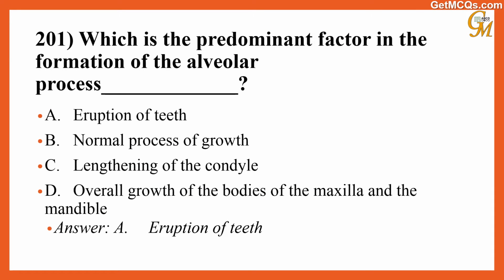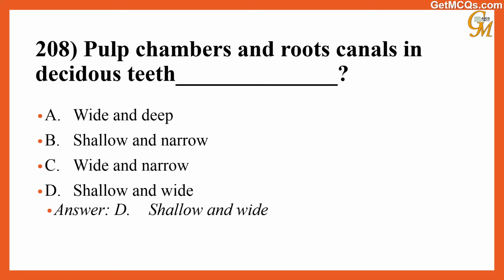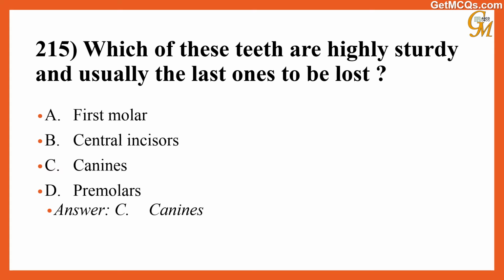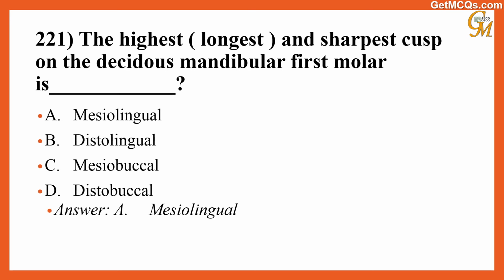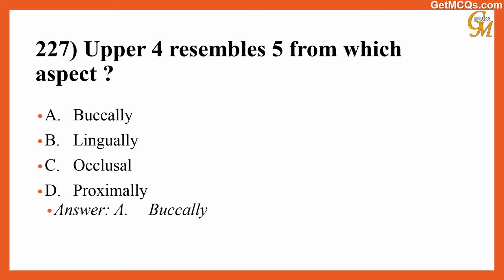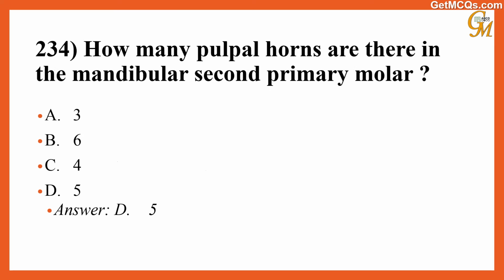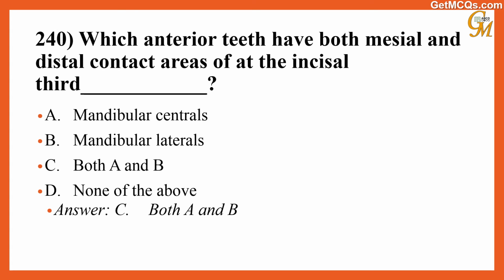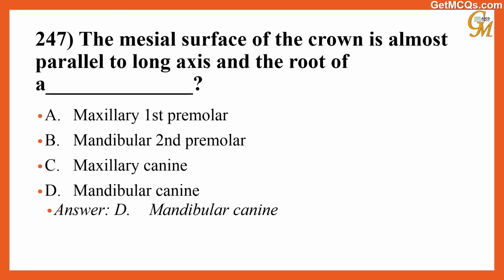Top 200+ - Oral Anatomy MCQs | Part 5 of 5 | PPSC, Medical Exams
Top 200+ - General Anatomy MCQs for the preparation of Completive Exams. such as PPSC, Medical Exams.
Which is the predominant factor in the formation of the alveolar process_____________?
The decidous canine emerges______________?
Which four mandibular teeth are so aligned that when viewed from the occlusal, a straight line may be drawn bisecting the contact areas_____________?
In maxillary 1st permanent molar, the 2 obtuse angles are________________?
Mesial slope of buccal cusp is longer than distal slope in_________________?
Lateral movement of condyle is caused by_____________?
In the majority of situations, the first decidous tooth to erupt is the______________?
Pulp chambers and roots canals in decidous teeth______________?
The eruption age of maxillary permanent lateral incisor is________________?
According to Schour & Massler the crown completion of both permanent maxillary and mandibular first molars is________________?
The key to occlusion is_______________?
The largest embrasure in posterior teeth is the__________?
Single central pit is formed on occlusal surface of_______________?
Which teeth show less curvature on the crown above the cervical line than any other teeth_____________?
Which of these teeth are highly sturdy and usually the last ones to be lost ?
The tooth that is commonly seen in an abnormal relation and contact with its adjacent teeth of the same arch is ________________?
Retrusion of mandible is achieved by _______________?
Root completion of the mandibular first molar takes place by the age_______________?
Which of the following is dental formula of a 9 years old child_____________?
Tooth with most variable occlusal anatomy________________?
The highest ( longest ) and sharpest cusp on the decidous mandibular first molar is____________?
Which of the following features of a permanent maxillary lateral incisor aids in distinguishing it from a mandibular lateral incisor ?
The pulp of first primary molar contains________________?
In normal occlusion , with which grooves / surface of the permanent mandibular first molar does the mesiobuccal cusp of the permanent maxillary first molar occlude______________?
A distinguishing characteristic of a maxillary first premolar that identifies it as right or left is the________________?
Steepest cusp is seen in_______________?
Upper 4 resembles 5 from which aspect ?
Maxillary primary cuspid enamel completion takes place at______________?
The shortest root on a maxillary first molar is_____________?
The curvature of the cervical line of most teeth will be approximately____________?
Oblique ridge in maxillary first molar joins which of the following cusps____________________?
Following eruption , the root of the maxillary central incisor completes development at what approximate age ?
First evidence of initiation of primary dentition is usually around_____________?
How many pulpal horns are there in the mandibular second primary molar ?
Which line angle area is most acute when a permanent maxillary second molar is viewed occlusally ?
Mesial contact area of the permanent canine is at the______________?
The primary centre of formation of each lobe is present in_____________?
The lingual cusp of lower first premolar is compared to the development of____________?
Normal dentition in centric occlusion, opposing contact may be expected at_____________?
Which anterior teeth have both mesial and distal contact areas of at the incisal third____________?
How many roots does a primary maxillary first molar have ___________?
Which of the following gives the best description of erupted permanent teeth typically seen in a 9- years old______________?
Cervical cross section of maxillary first premolar is_____________?
Which of the following teeth have more than one occlusal form____________?
Largest tooth in the mandibular arch is_________________?
Buccal surface of posterior teeth are wider than lingual surface mesiodistally except in______________?
The mesial surface of the crown is almost parallel to long axis and the root of a______________?